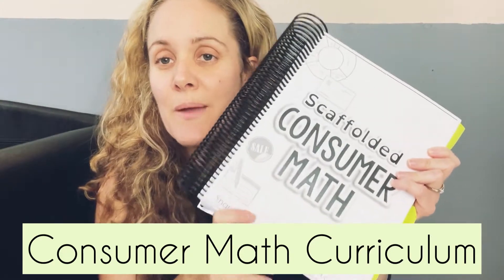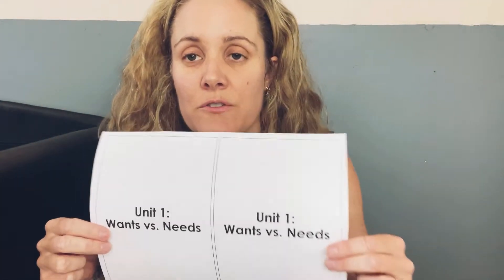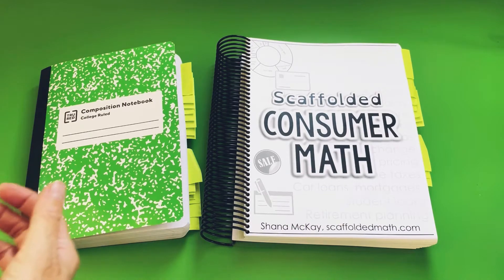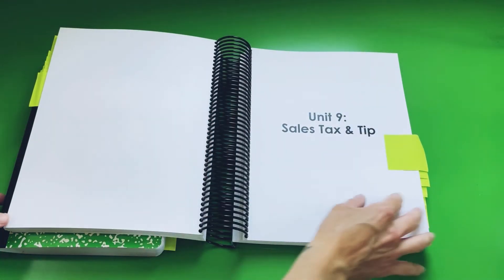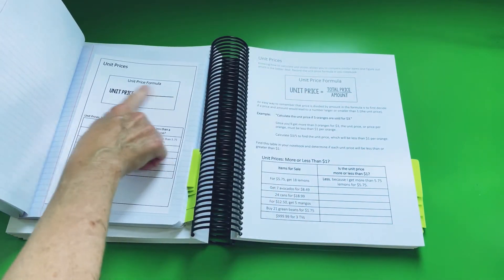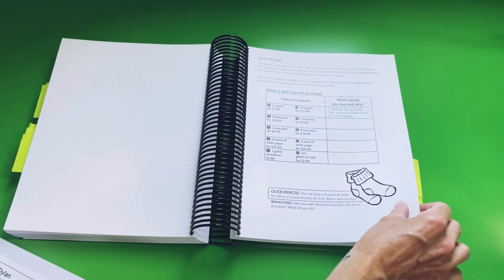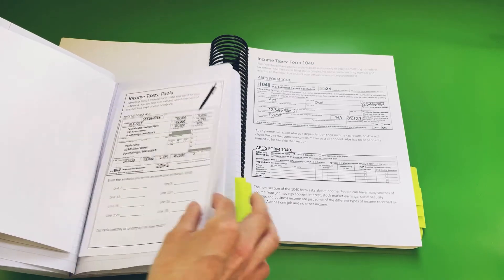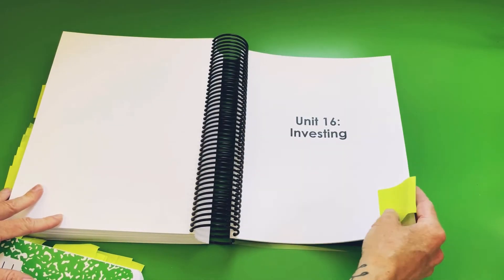Scaffolded Consumer Math Curriculum for Building Financial Literacy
This consumer math curriculum is an approachable guide to building financial literacy for teens. It is geared towards high school students to prepare them for a successful financial life after graduation. The course includes a printable student book, a printable teacher book, student notebook sheets, projector notes, editable quizzes and all answer keys.

Topics covered include:

Wants vs. needs
Checks and registers
Wages and salary
Bank accounts
Budgets
Electronic banking and credit cards
Credit score
Sales tax and tip
Percent change
Unit price
Income taxes*
Car loans
Mortgages
Student loans
Investing
Car insurance**
Health insurance**

*The income taxes unit will be updated each year in January to reflect the changes to that year's U.S. Form 1040. Redownloads of the curriculum are free.

**The two insurance units were added after the recording of this video overview.

Files included:

Curriculum map
Printable student book (199 pages)
Printable teacher's book (203 pages)
Printable student notebook sheets (122 half sheets)
PowerPoint projector notes (these match the student notebook sheets)
Editable quizzes for each unit (18 quizzes)
Warm-ups for every unit
All answer keys

How to use:

The student book and student notebook sheets have been designed to work together. Problems are presented in the book that students then work out in their notebooks.

The teacher's book and student notebook sheets key include all answers to questions presented in both the student book and the student notebook sheets. There are extra analysis questions within the student notebook sheets that are answered in the student notebook sheets key.

Students can paste each notebook sheet into a composition notebook (a 120-page composition notebook will work best) and answer the questions by using information and examples found in the book.

The projector notes are in PowerPoint and match the student notebook sheets so that you can complete notes along with your students if they require this added support.

The editable quizzes are in PowerPoint. Most are 2 pages with the exception of the quiz for Percent change (1 page) and Income taxes (3 pages). Students learn to complete a U.S. 1040 tax return as part of the Income taxes unit.

I am so excited to share this curriculum with you. When I taught high school consumer math, this was the curriculum that I needed but didn't have. I hope your students thoroughly enjoy building their financial literacy with you.